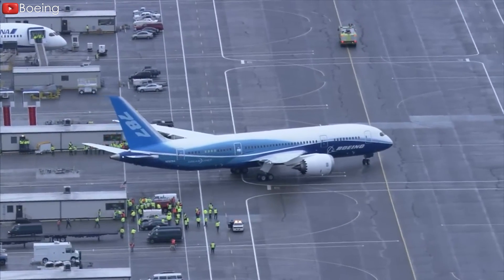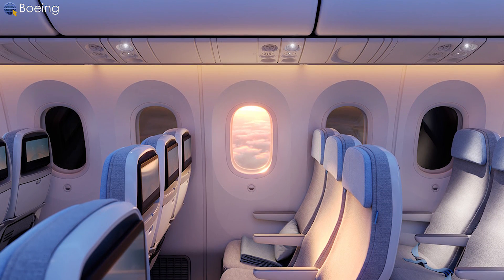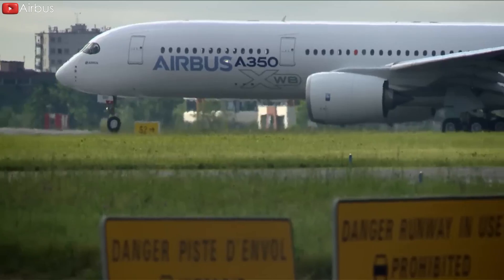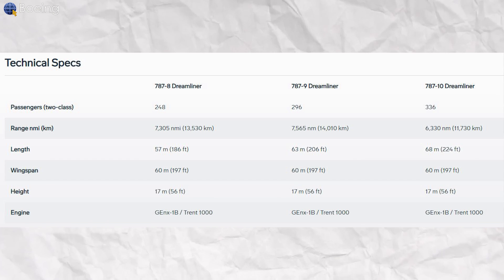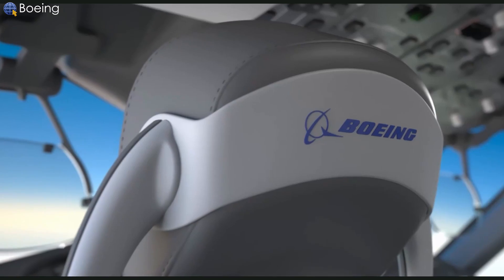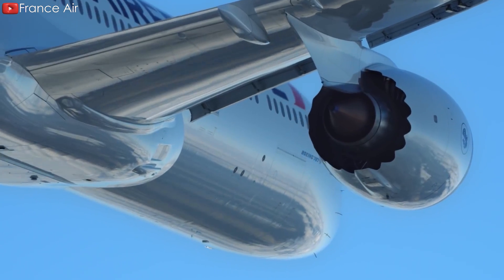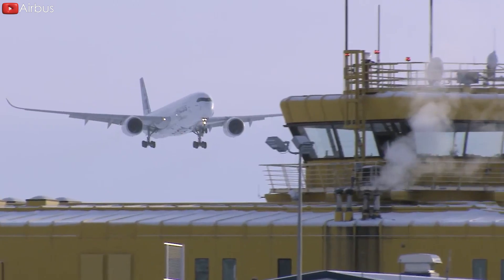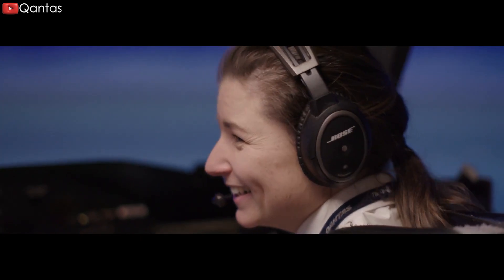Boeing is in big trouble! Nobody buys 787-10. Here’s why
00:00 Intro
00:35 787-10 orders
02:08 Competitiveness
04:03 Design
05:47 -10ER version
07:09 Boeing’s plans
Since its announcement, the Boeing 7 8 7 Dream Liner has been a huge success with a high number of orders, surpassing 1,700. With that outstanding achievement, it became the best-selling wide-body aircraft in history. However, when looking closely at the versions of this aircraft, we can see an extremely significant difference in their number of orders. The 7 8 7 dash 10 is lagging behind compared to the other two.
Boeing is in big trouble! Nobody buys 787-10. Here’s why.What’s going on? Why is the 7 8 7 dash 10 so difficult to sell? What moves does Boeing make to attract the market? Let’s find out!
Boeing is in big trouble! Nobody buys 787-10. Here’s whyThe 7 8 7 dash 10 is the youngest but largest member of the 7 8 7 family. According to Boeing, the dash 10 can accommodate up to 336 rows of passengers in a 2-class configuration. With faster travel speeds and a more modern, forward-looking design, this aircraft is destined to replace the Boeing triple 7-200 and 200ER. The triple 7 series is one of the company's best-selling products, they have sold nearly 600 units since their launch. However, they also show signs of aging. The oldest produced ones are almost 30 years old, they are too fit to be replaced.